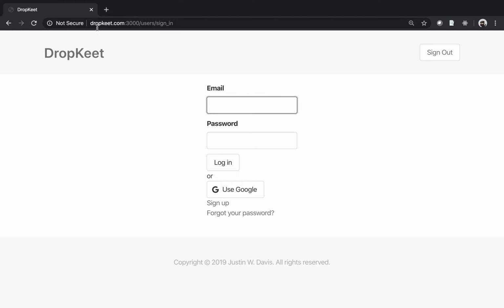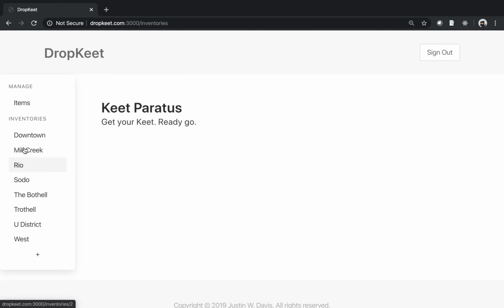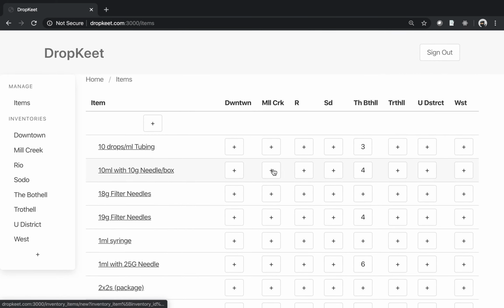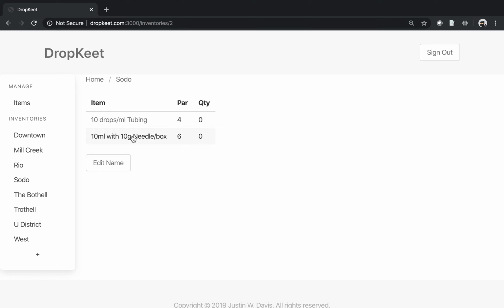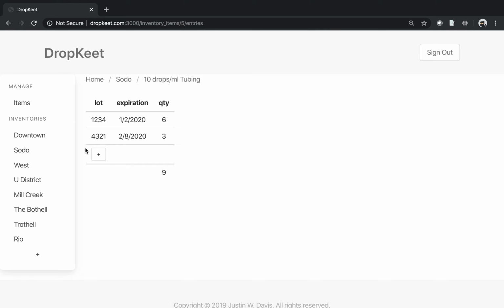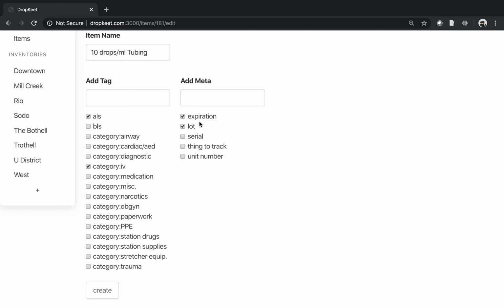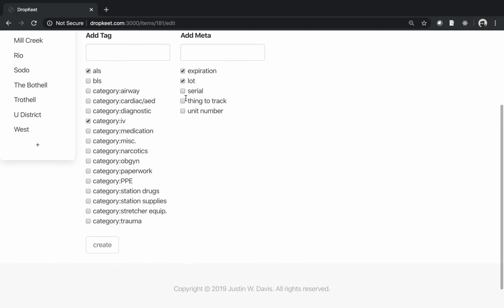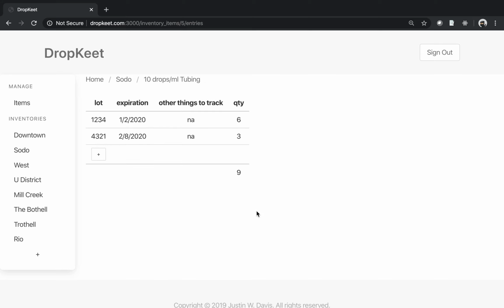DropKeet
Demonstration of a simple inventory management tool built for a Flatiron Rails portfolio project.